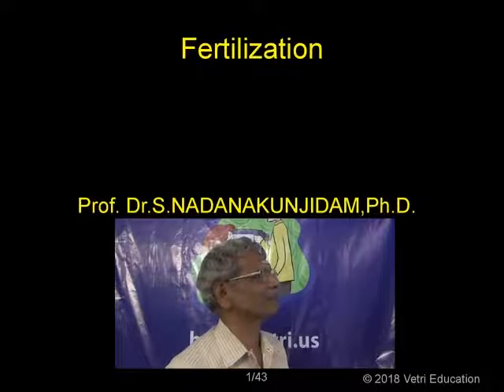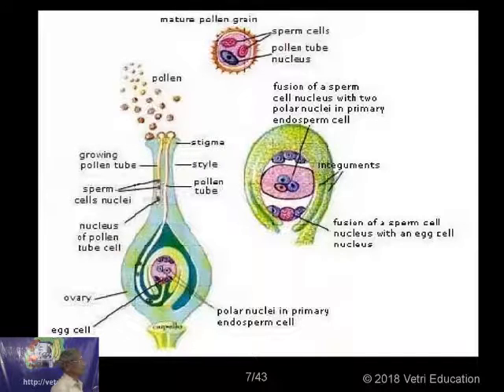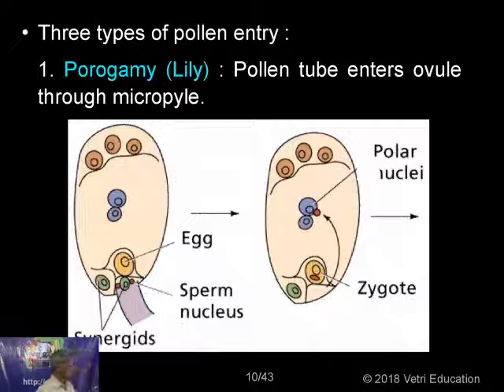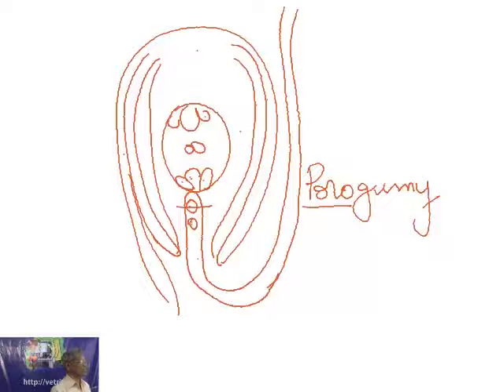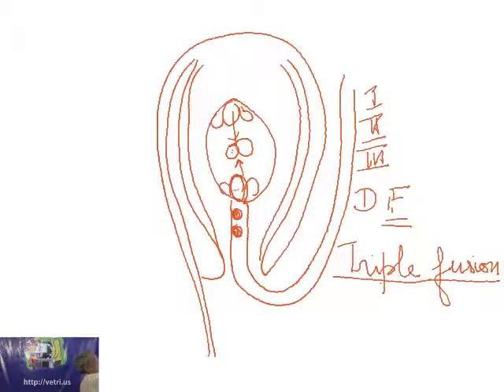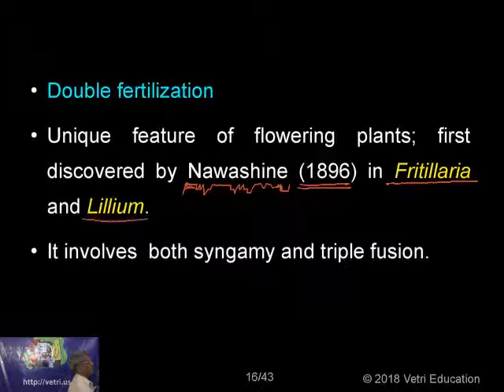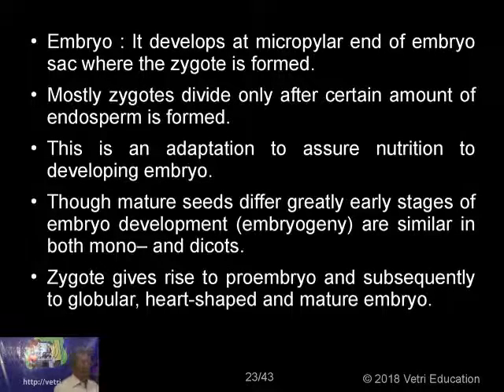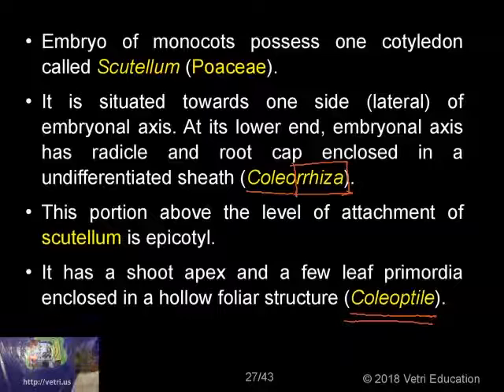Fertilization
- Prof. Dr. S. Nadanakunjidam